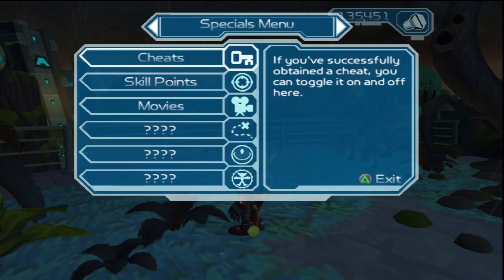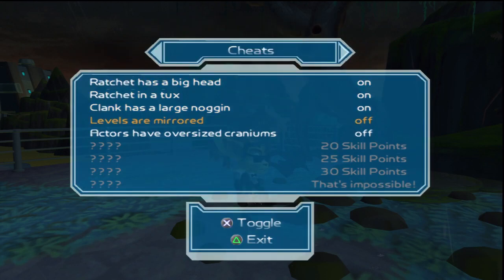Ratchet and Clank : Going Commando -64- Big Heads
Showing off some "cheats"